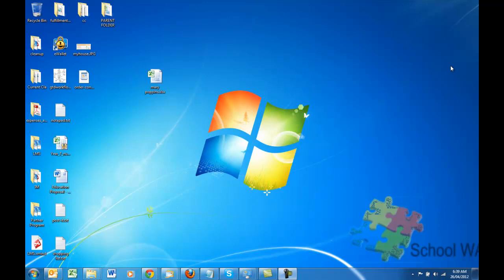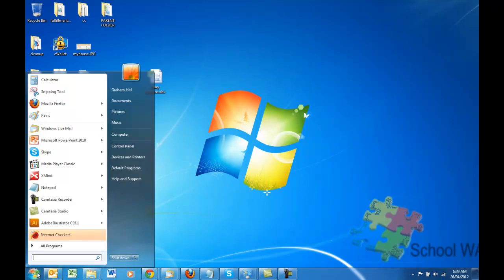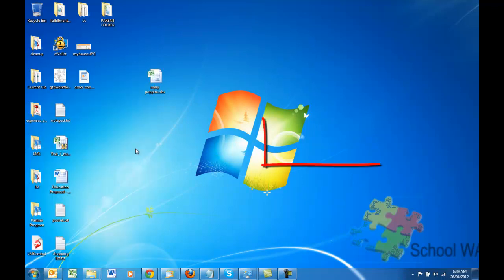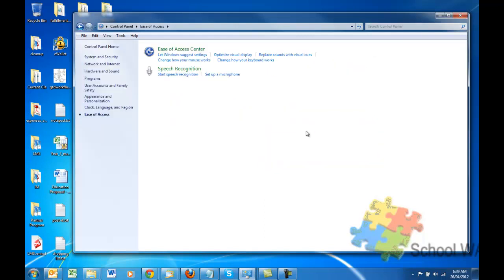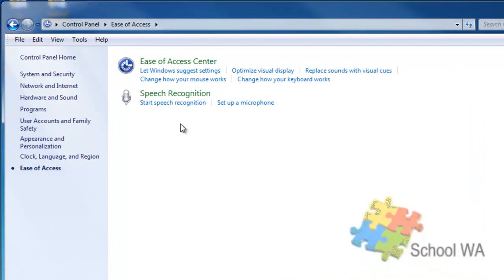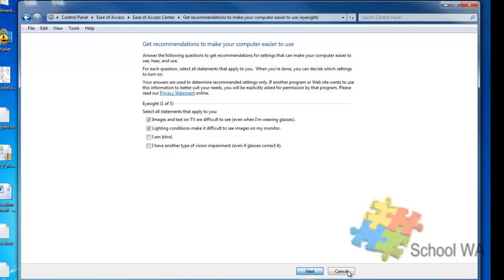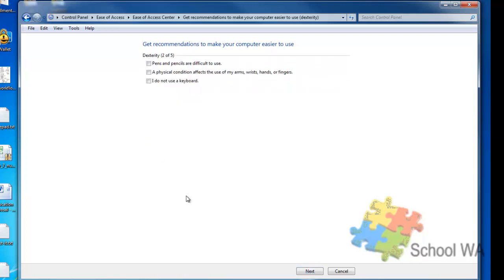26. Windows 7 Essential - Ease of Access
This video talks about ease of access wherein it is a central location that you can use to set up the accessibility settings and programs available in Windows 7